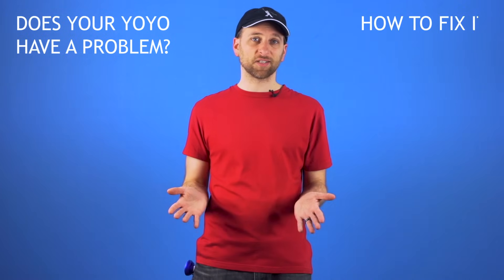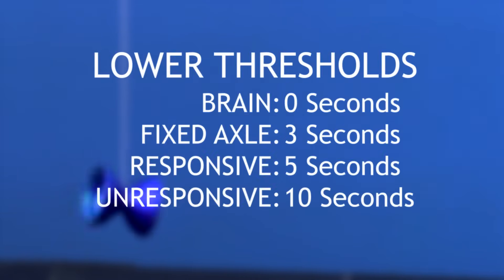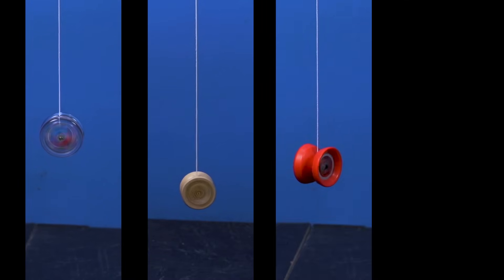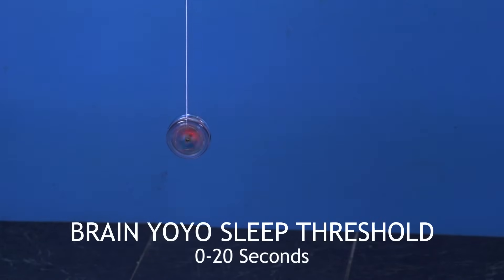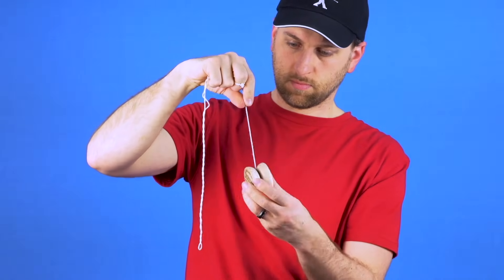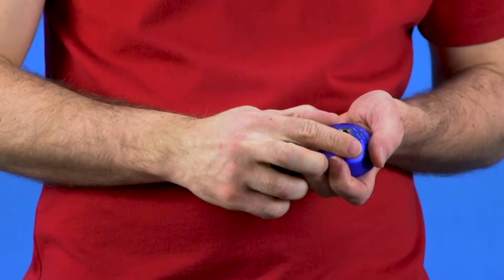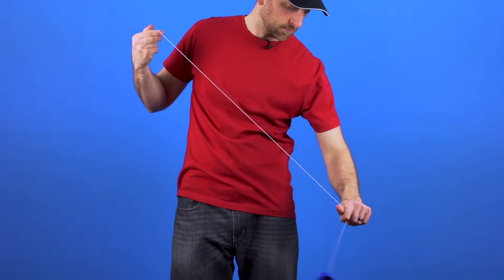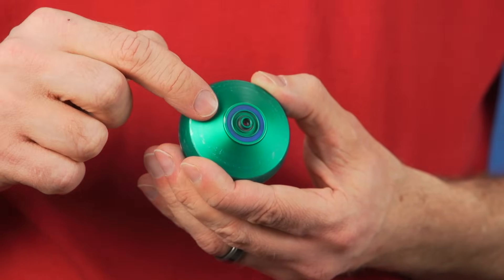Why Won’t My Yoyo Sleep Longer? How to Test and Fix your Yoyo Spin Time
In this video we go through common problems that will prevent your yoyo from sleeping to its full potential, and how to fix it. Check out the yoyos featured in this video